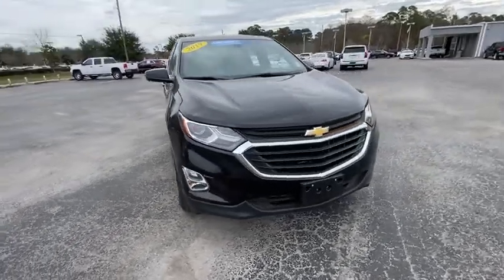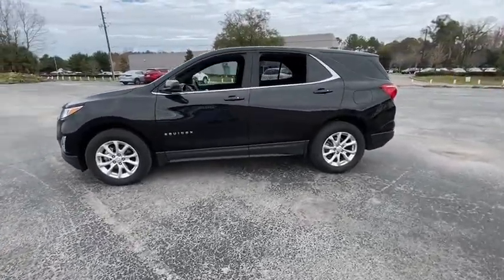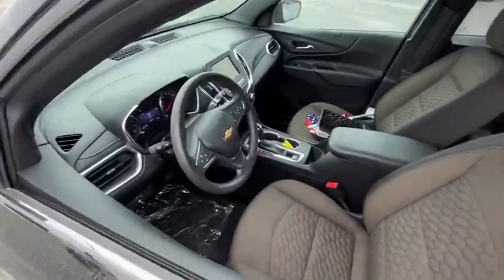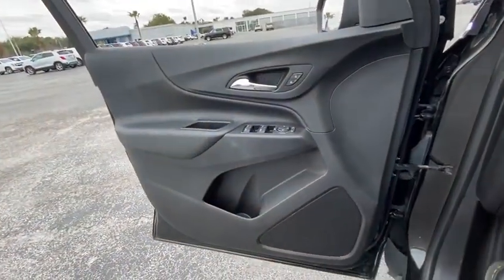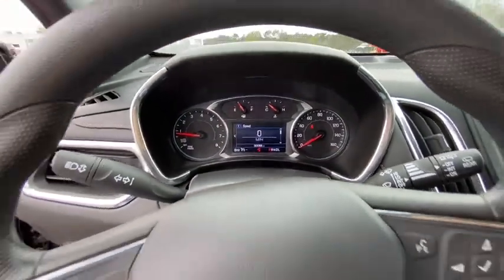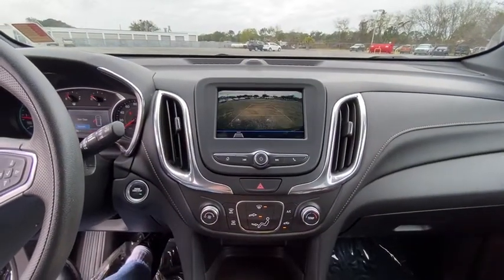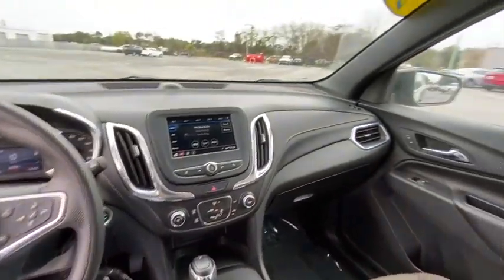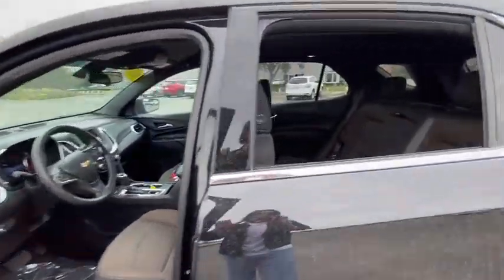2019 Chevrolet Equinox Gainesville, Lake City, Jacksonville, Ocala, St. Augustine, FL 13546P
Used 2019 Chevrolet Equinox available in Gainesville, Florida at Davis Gainesville Chevy. Servicing the  Lake City, Jacksonville, Ocala, St. Augustine, FL area.

***YOUR OFFICIAL HOMETOWN AUTOMOTIVE PARTNER OF THE FLORIDA GATORS***brbrChevrolet Certified Pre-Owned Details:brbr * Warranty Deductible: $0br * Roadside Assistancebr * Vehicle Historybr * Powertrain Limited Warranty: 72 Month/100,000 Mile (whichever comes first) from original in-service datebr * Transferable Warrantybr * Limited Warranty: 12 Month/12,000 Mile (whichever comes first) from certified purchase datebr * 172 Point Inspectionbr * 24 months/24,000 miles (whichever comes first) CPO Scheduled Maintenance Plan and 3 days/150 miles (whichever comes first) Vehicle Exchange Programbrbr2019 Chevrolet Equinox LT 1LT AWD 6-Speed Automatic Electronic with Overdrive White 1.5L DOHCbr***BLUETOOTH WIRELESS / HANDS FREE***, NEW TIRES, Equinox LT 1LT, Chevrolet Certified Pre-Owned Certified, 4D Sport Utility, 1.5L DOHC, 6-Speed Automatic Electronic with Overdrive, AWD, White, Jet Black Cloth, 2 Rear USB Charging-Only Ports, 2 USB Ports & Auxiliary Input Jack, 3.87 Final Drive Axle Ratio, 4-Wheel Disc Brakes, 6 Speaker Audio System Feature, 6 Speakers, 8-Way Power Driver Seat Adjuster, ABS brakes, Air Conditioning, Alloy wheels, AM/FM radio: SiriusXM, Bluetooth For Phone, Brake assist, Compass, Delay-off headlights, Driver door bin, Driver vanity mirror, Dual front impact airbags, Dual front side impact airbags, Electronic Stability Control, Emergency communication system: OnStar and Chevrolet connected services capable, Four wheel independent suspension, Front anti-roll bar, Front Bucket Seats, Front Passenger 4-Way Manual Seat Adjuster, Front reading lights, Fully automatic headlights, Heated door mirrors, High-Intensity Discharge Headlights, Illuminated entry, Low tire pressure warning, Occupant sensing airbag, Outside temperature display, Overhead airbag, Overhead console, Panic alarm, Passenger door bin, Passenger vanity mirror, Power door mirrors, Power driver seat, Power steering, Power windows, Premium audio system: Chevrolet MyLink, Premium Cloth Seat Trim, Radio data system, Radio: Chevrolet Infotainment 3 System w/AM/FM, Rear anti-roll bar, Rear reading lights, Rear window defroster, Rear window wiper, Remote keyless entry, Security system, Speed control, Speed-sensing steering, Split folding rear seat, Spoiler, Steering wheel mounted audio controls, Tachometer, Telescoping steering wheel, Tilt steering wheel, Traction control, Trip computer, Variably intermittent wipers, Equinox LT 1LT, 4D Sport Utility, 1.5L DOHC, 6-Speed Automatic Electronic with Overdrive, AWD, White, Jet Black Cloth.brbrAwards:br * JD Power Initial Quality Study * 2019 KBB.com 10 Best SUVs Under $30,000brbr***FOR MORE INFORMATION PLEASE CALL US AT .